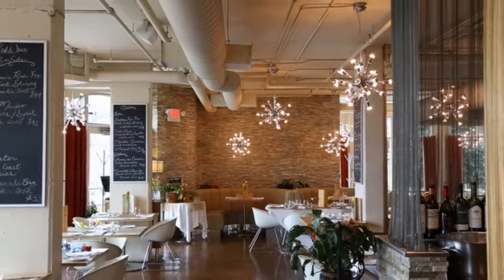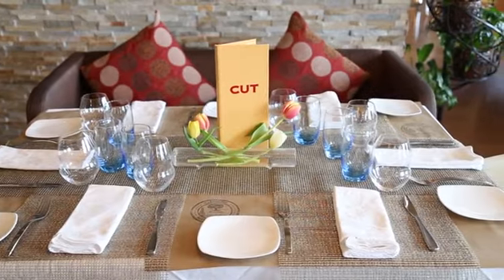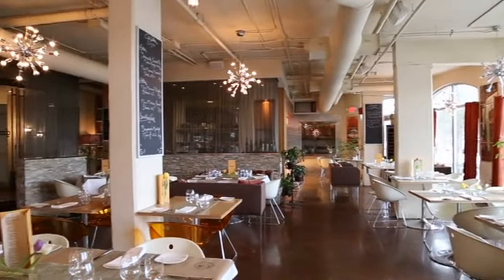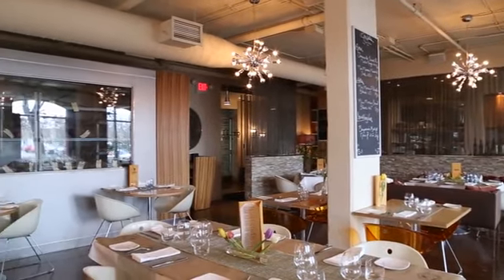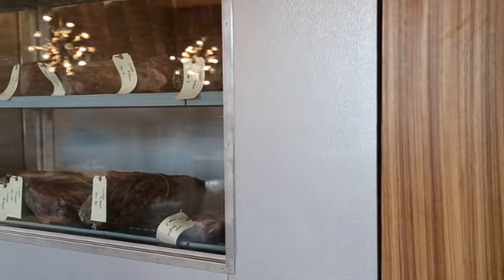Cut Steak House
CUT Steak House - Introduction to CUT Steakhouse & The Grill at CUT